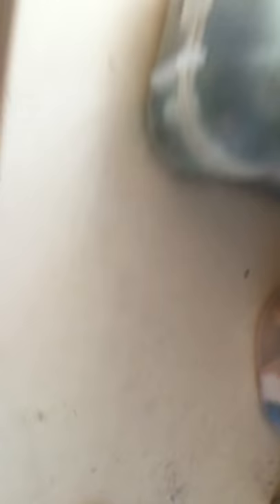My room tour @ dads house